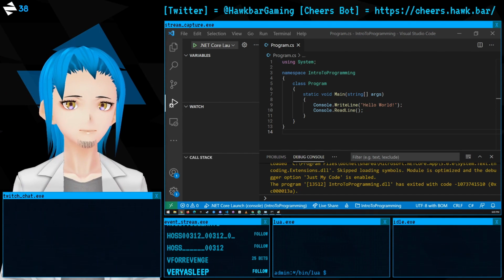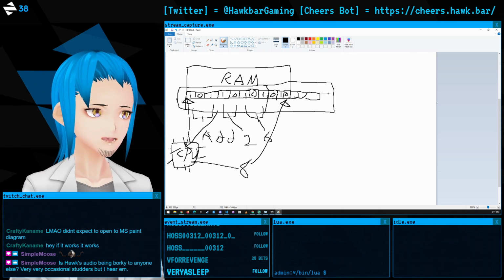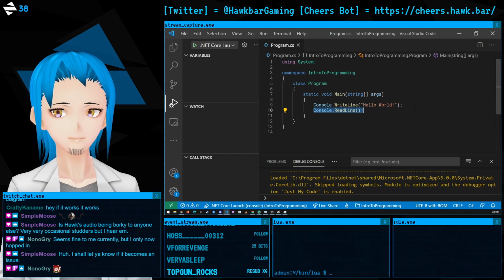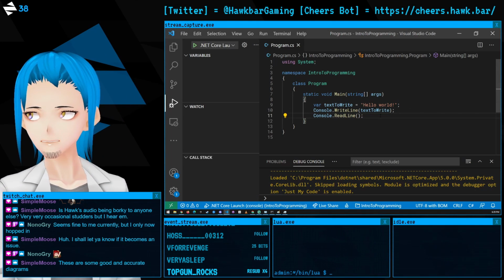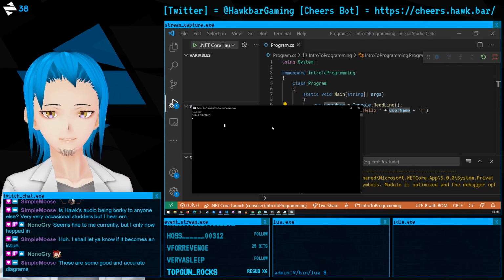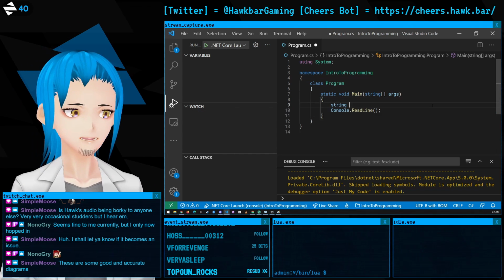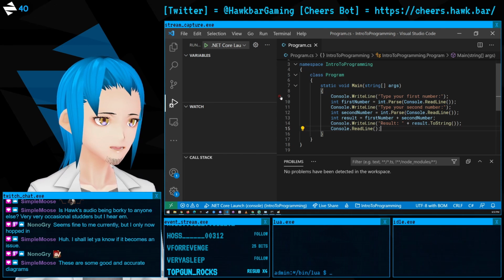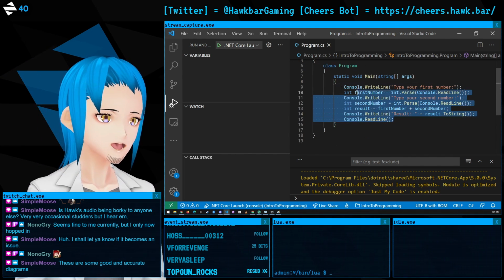Intro to Game Programming Lecture #1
This is the second in a series of video lectures on game programming fundamentals in the C# programming language.